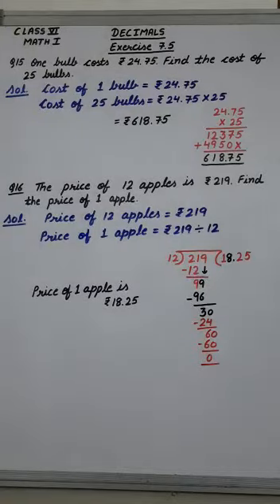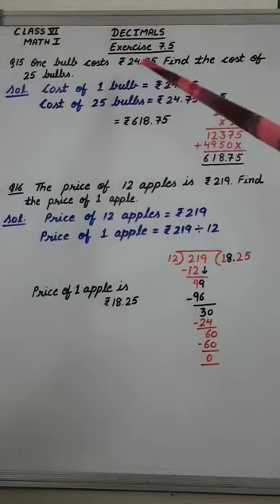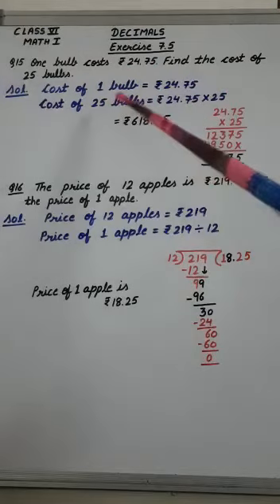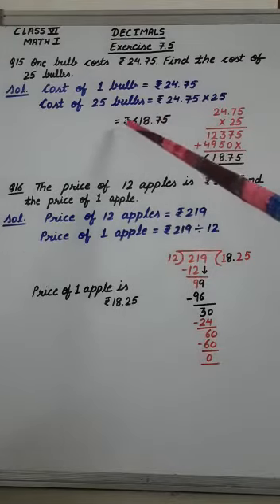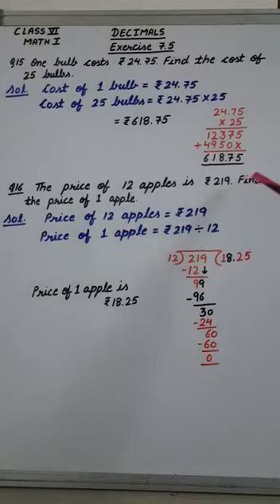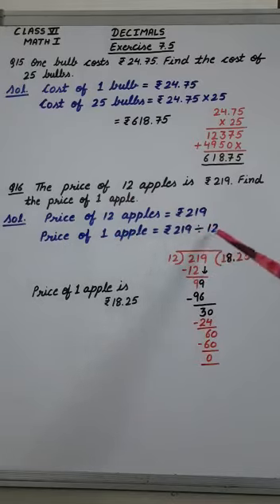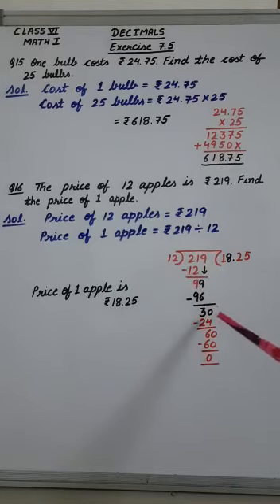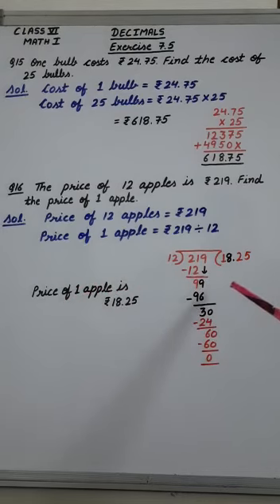Class 6||Math|| Decimals ||Division of Decimals|| Exercise 7.5 Q15,Q16